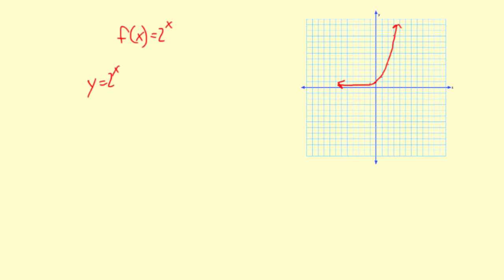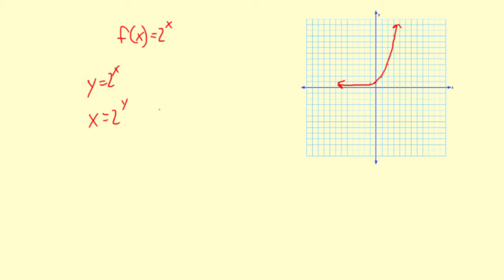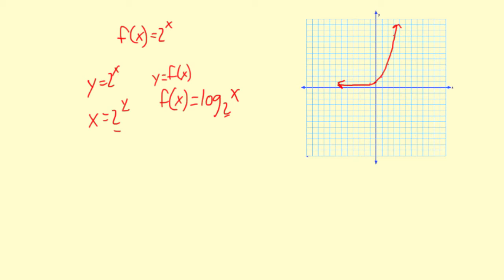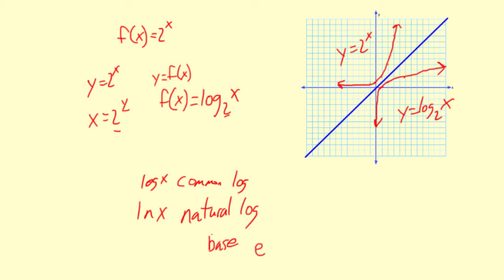Big Picture Intro to Logarithms